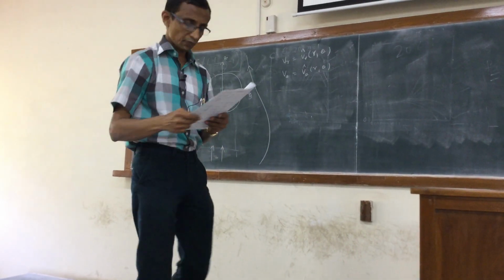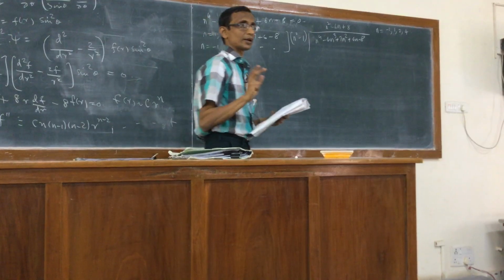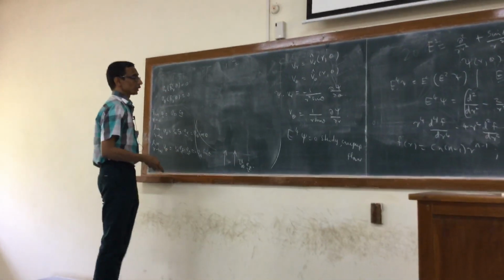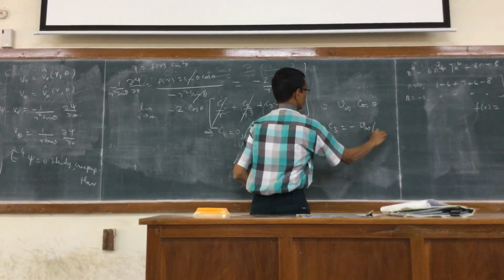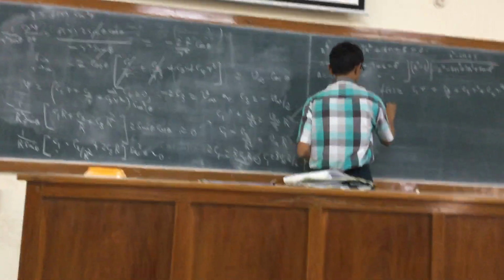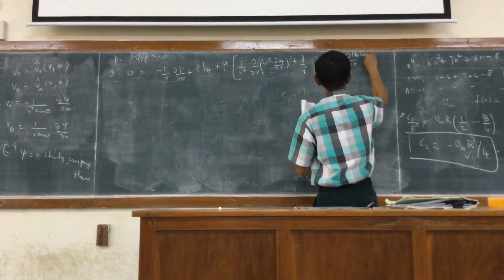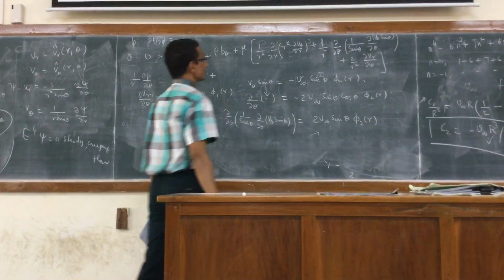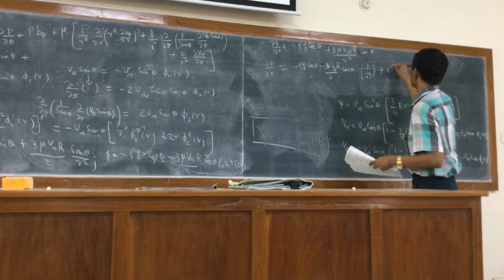Transport Phenomena _Lecture 32_Part 1_R. Ravi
Lecture 32 - Part 1: 2-D flow past a sphere: determination of stream function, velocity components and pressure

Up to 27 min.: Steady, 2-D (r, theta), creeping flow past a sphere (cont’d); recap of determination of the radial dependence of the stream function; boundary conditions (free-stream and no-slip) and determination of integration constants; finding the velocity components.
27 min. - end: Pressure profile from equations of motion